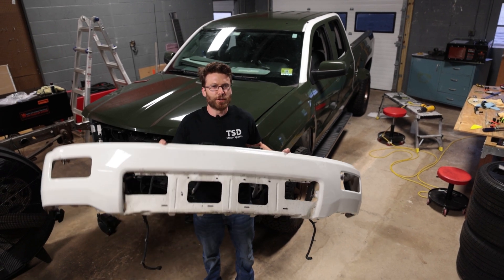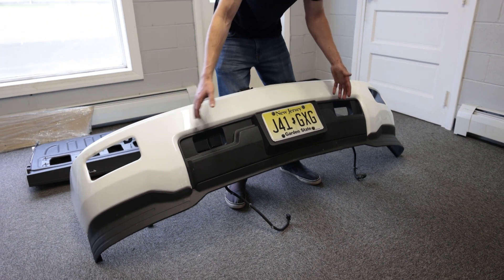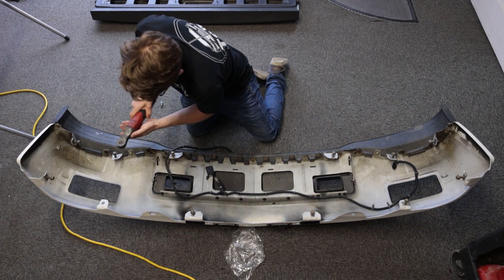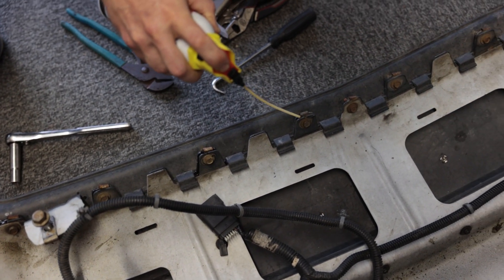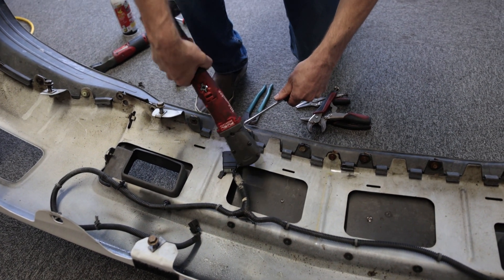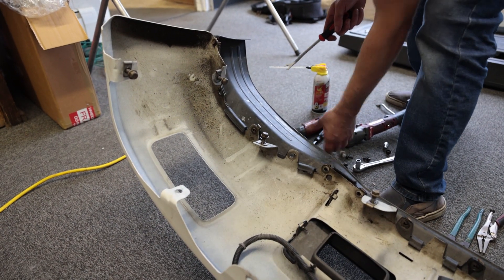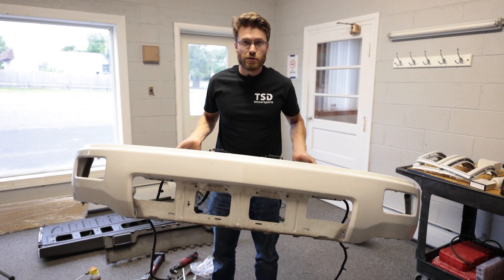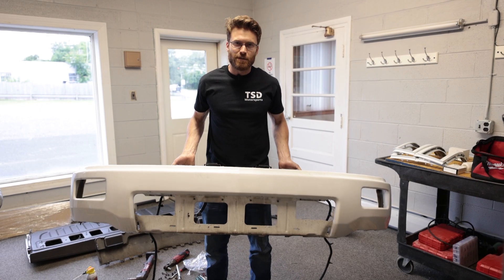2014-2015 Silverado Bumper Plastic Trim Removal GMC Sierra Bumper Air Dam Removal 2016-2018 Chevy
Welcome back to the channel! In this video we are showing how to remove the front bumper plastic trim on my 2014 Silverado in preparation for wrapping the truck. This process should be very similar on the 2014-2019 Silverado and Sierra models.

Pry Tools/Trim Removal Tools

Pick Tools